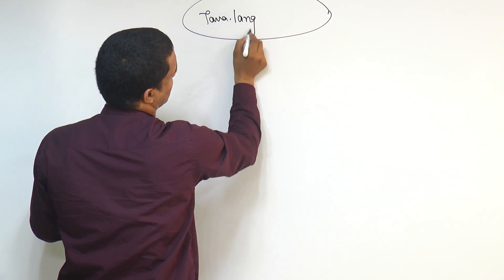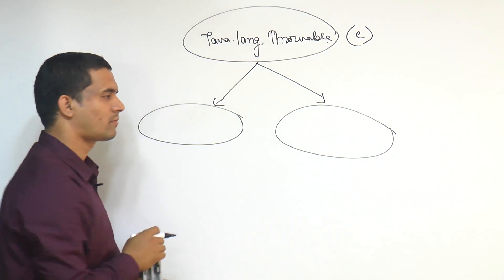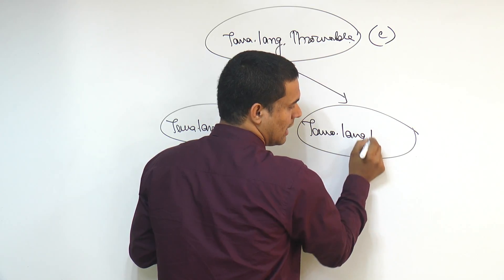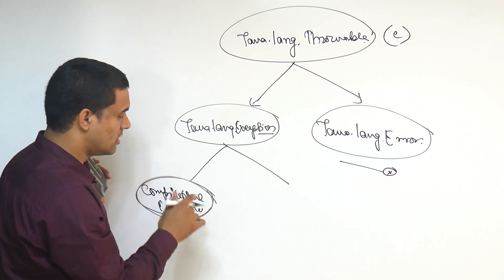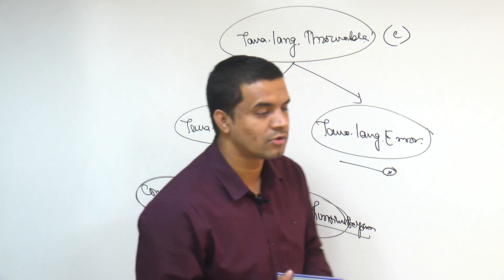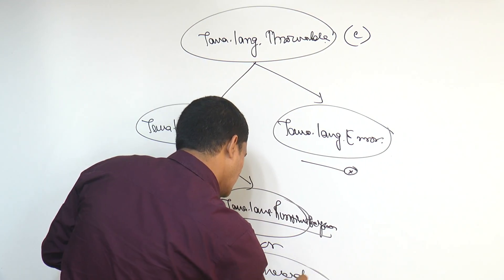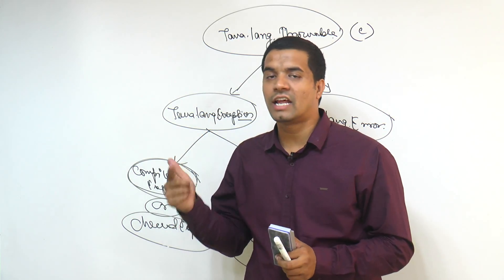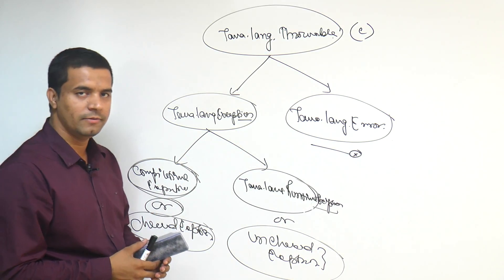Exception Handling(Checked And UnChecked Exception ) in Java by Som Sir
Exception Handling (Checked And UnChecked Exception ) in Java this video contains Different Types of Exception Relations between different types of Exception  i.e java.lang.Throwable, java.lang.RuntimeException ,java.lang.Exception, java.lang.Error , an Also difference between Checked Exception and Unchecked Exception.

 Java Training Center (JTC) is specialized for java / j2ee Training only with Real Time Experts.